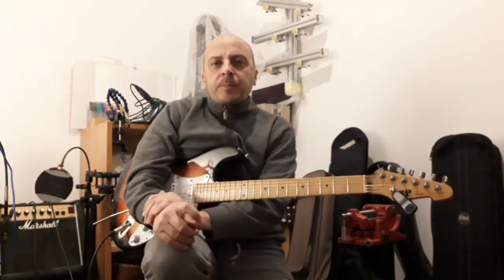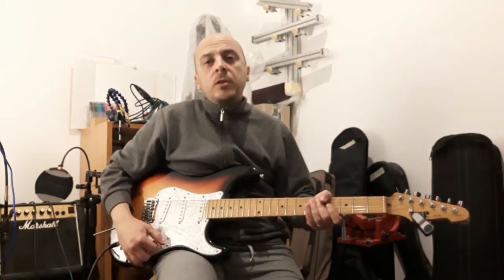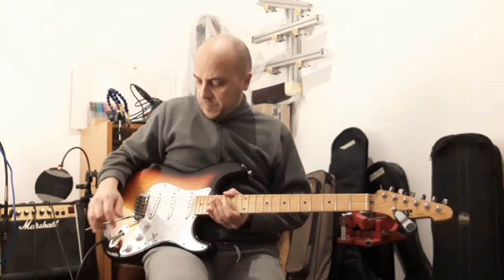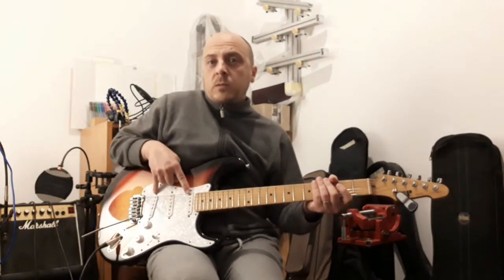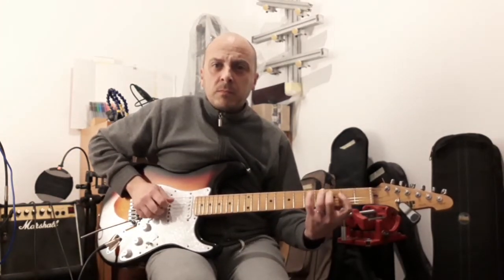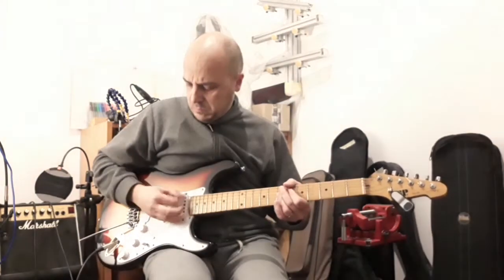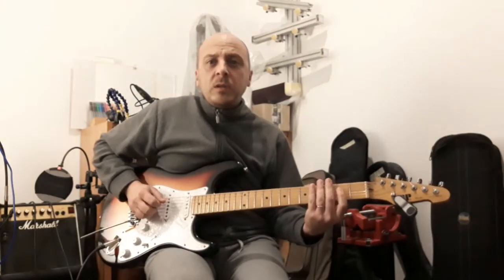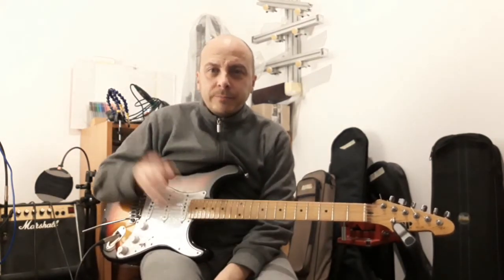The perfect Stratocaster x Telecaster hybrid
Why not both? But in one guitar. I present you the "NASHVILLE STRATOCASTER"!
8 different sounds in an apparently stock Strat! Is this the best Stratocaster wiring?

Two guitars in one! A Stratocaster wiring mod that via push-push pot and a super-switch, will add the Telecaster's mojo and more! Twang time!!!
Sorry for being slightly out of tune! :)

To know more about Bill Lawrence's wiring, please refer to an in-depth article by Dirk Wacker

EXPLANATION:
In essence, this wiring mod "blends" a stock Stratocaster wiring with a Bill Lawrence wiring, originally intended for a Telecaster.

It's super simple to use. When off, a familiar Strat switching. When on, the mod engages the new switching scheme.

A Stratocaster is a very versatile guitar per se. However, sometimes you simply need more. For example, you don't want to bring a second guitar to a gig. It may also be a solution to the "vanishing" in-between positions of a strat in a live situation. Instead of going for a Nashville Telecaster, or heavily modding a standard Tellie, it's much easier to make this mod to a Strat... it already has 3 pickups and 3 knobs! Other than mimicking a well-known Telecaster switching in the first three positions, the Bill Lawrence wiring brings to the table 2 beautiful and very useful extra sounds.
The "halfway" out of phase, without volume loss, is more acoustic with prominent mids, resembling a kinda gold foil pickup sound. Great for cleans and overdrives with a bit of "cocked wah" effect. Slide players will easily find those Joey Landreth, Ariel Posen (...) type of sound. The neck with less bass is great for any type of rhythm playing. On overdrive, it gets Hendrix and SRV all the way.

To get the full potential of this mod I recommend a bridge pickup that's made to Telecaster specs.
or find an alternative on the huge pickup market.

This mod is non-invasive. No need to drill or route.
It requires a 250K log push-push pot and a 5-way super-switch.

SWITCH POSITIONS
Push-push knob down (standard Strat)
1- neck
2- neck+middle
3- middle
4- bridge+middle
5- bridge

Push-push knob up (Telecaster mod)
1- neck
2- neck+bridge
3- bridge
4- bridge+middle 1/2 way out of phase
5- neck with less bass (bass cut)

The guitar:
ESP GL 59 neck
North West 2 pieces American alder body
Mojo tone pickups
Wilkinson by Gotoh tremolo

I'm a guitar tech/luthier. My enthusiasm for this craft, the instruments, innovations, and music in general, is endless. If you can benefit from my videos, that's great. Please, share it forward. If I can learn something from your comments, that's even better!

Thanks for your support of any kind!